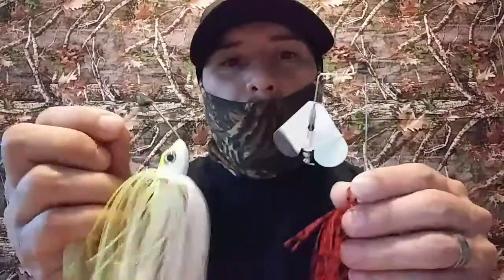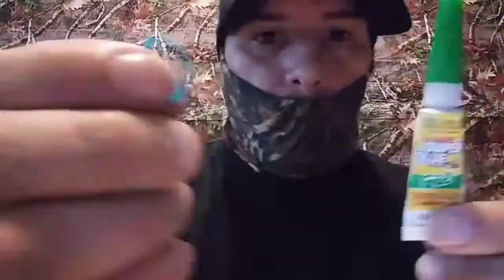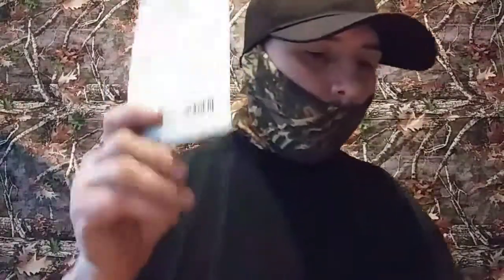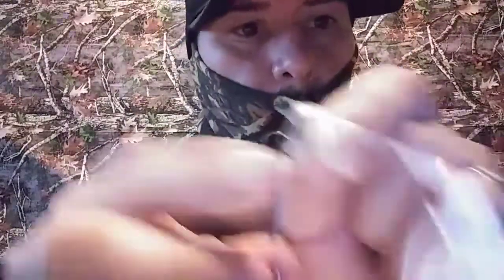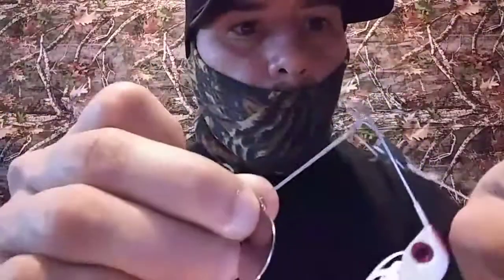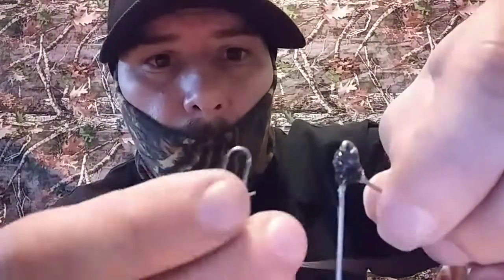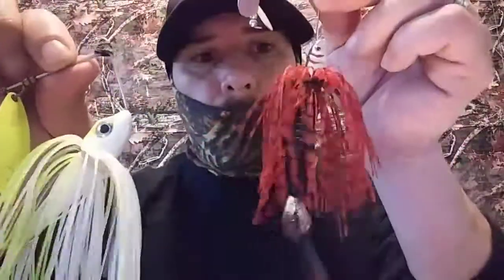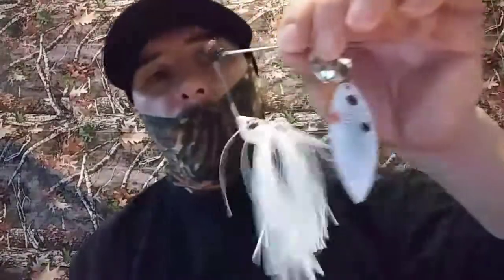DIY/HOW 2 MODIFY SPINNERBAIT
Subscribe 2 ...Ian lee..and .yankee tanker outdoors for his giveaway. What up my people so when i first started bass fishing with spinnerbaits i almost always had problems with my line running up and down the line messing up every cast leading 2 no fish so i solved my issue by modifying all my spinnerbaits and buzzbaits and have not had no issues..let me know if u had this issue and what u did 2 fix it. DONT HATE THROW A SPINNERBAIT...thanks for watching